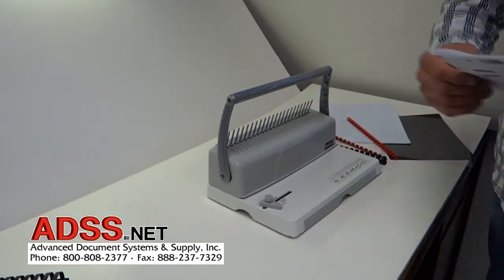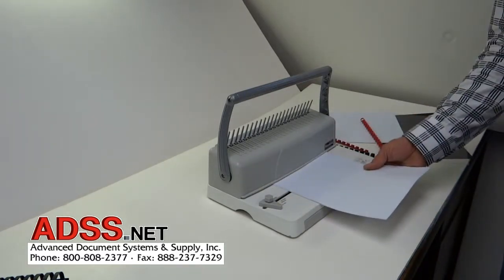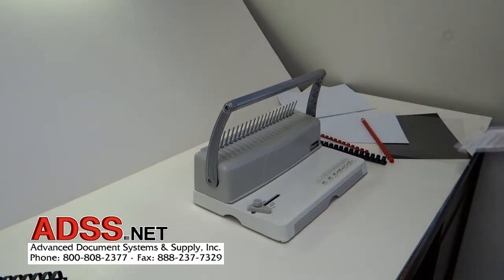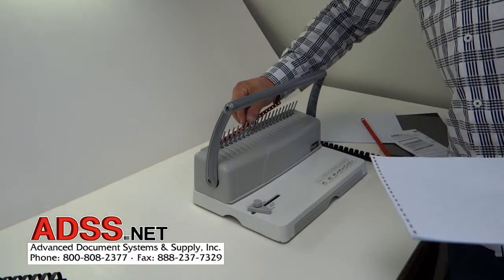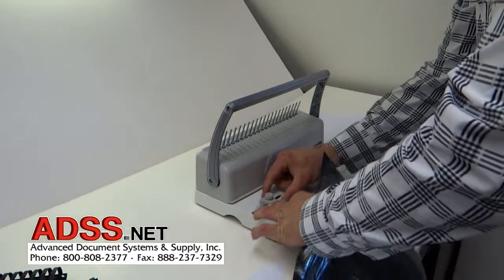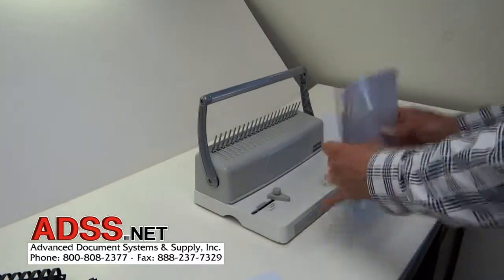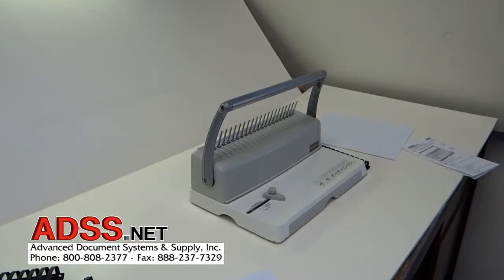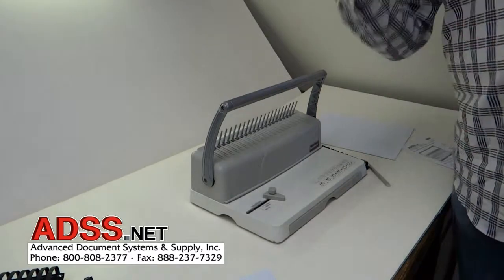PBPro101 Manual Plastic Comb Binding Machine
The PBPro 101 is a Manual Plastic Comb Binding Machine that is used to easily make Comb Bound Books up to 3/4" Thick. It has a U-Shaped handle to easily punch up to 12 sheets of 20 lb. paper and a large front loading chip tray for easy access. This Comb Book maker is cost effecient and easy to use and the only supplies you need is comb binding spines. Comb binding supplies can be found at most office supplies stores or from us.